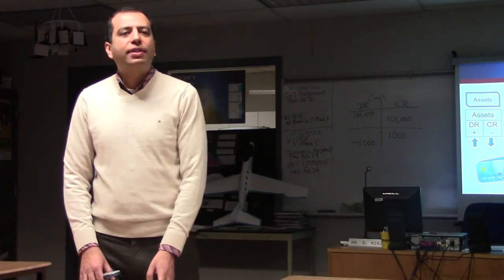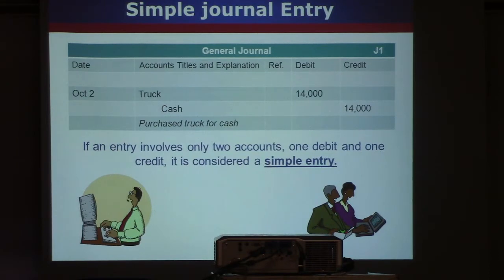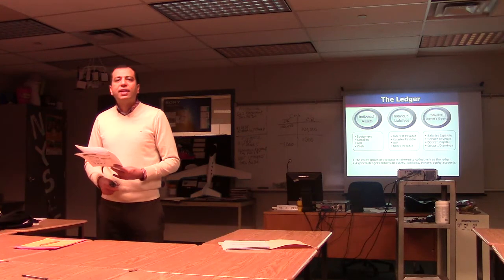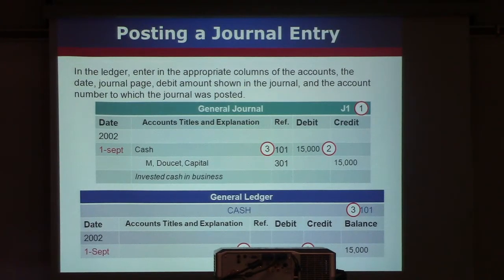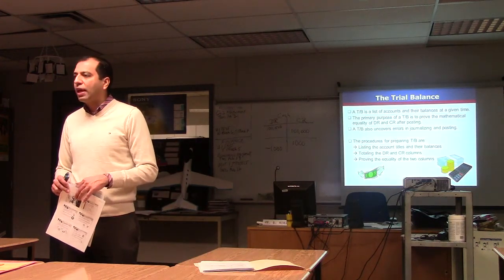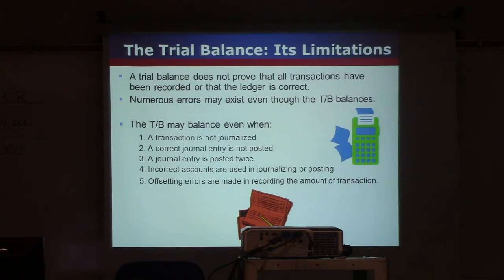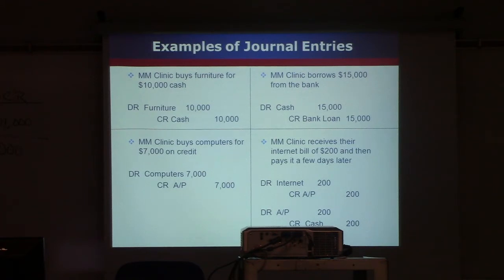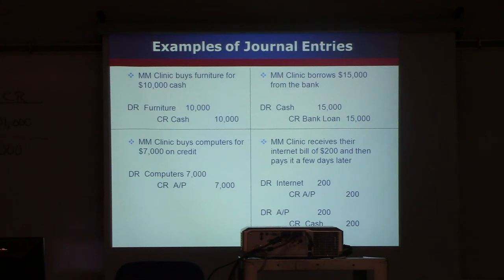Grade 12 Accounting Chapter 2 Part 2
This part reviews DR and CR rules, discusses the importance of the ledger and the trial balance, and provides some examples of journal entries.